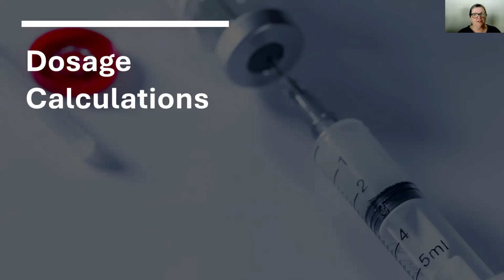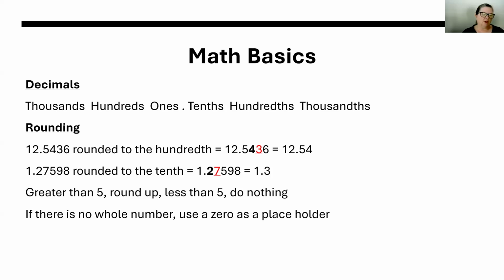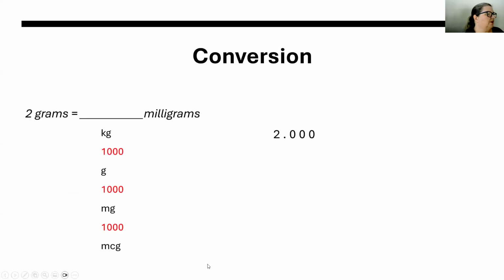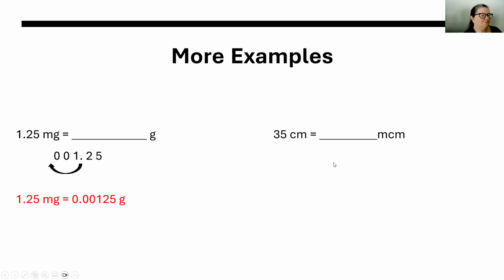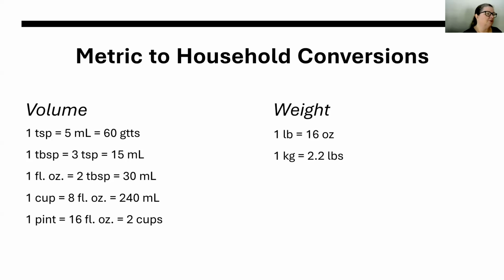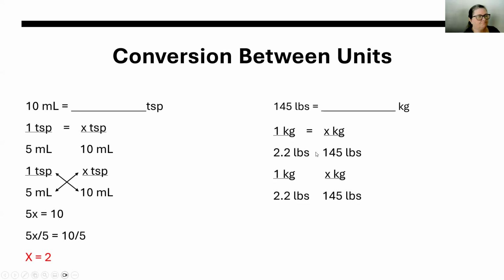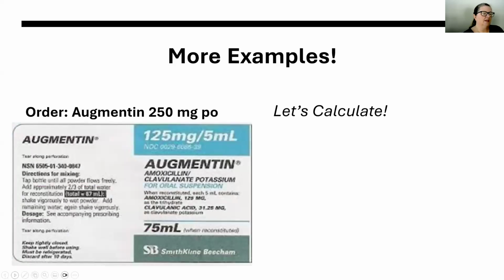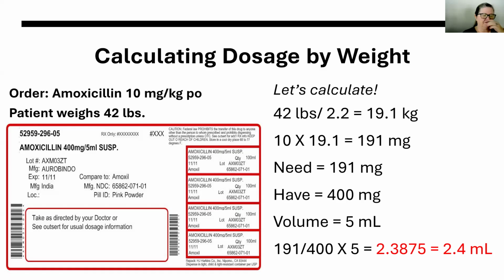Dosage Calculation Let's Do Math!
In this video we discuss math basics and how to easily and effectively do dosage calculations in the medical office. Psst...I promise it is not scary!